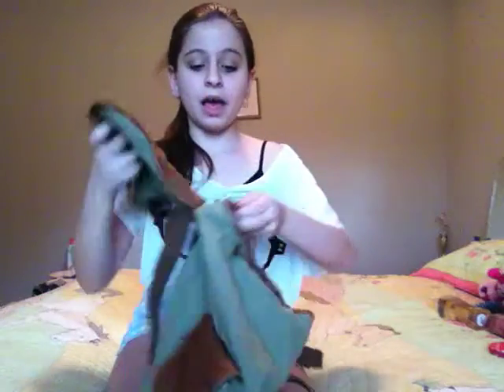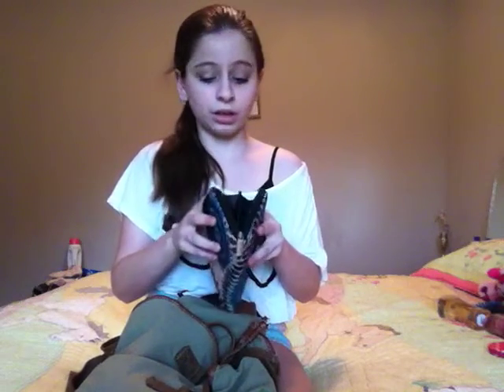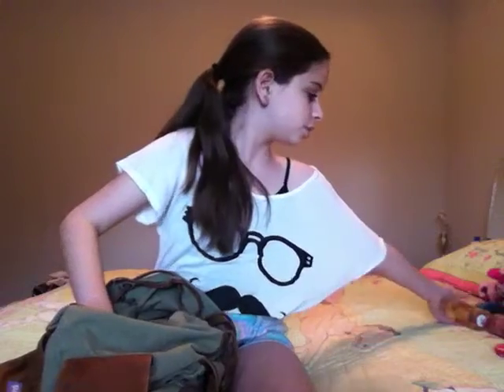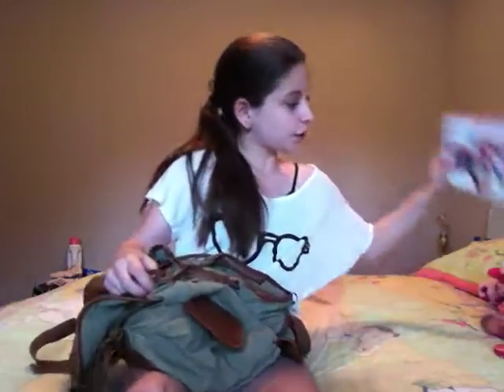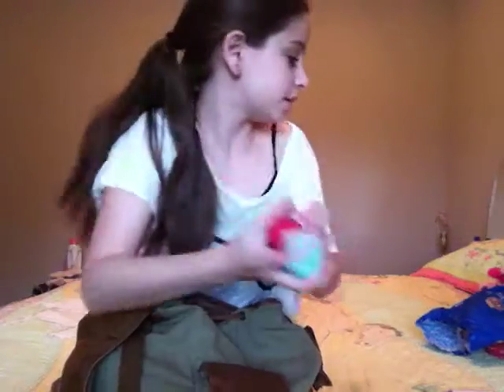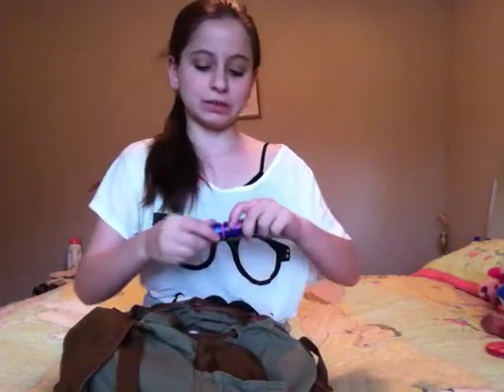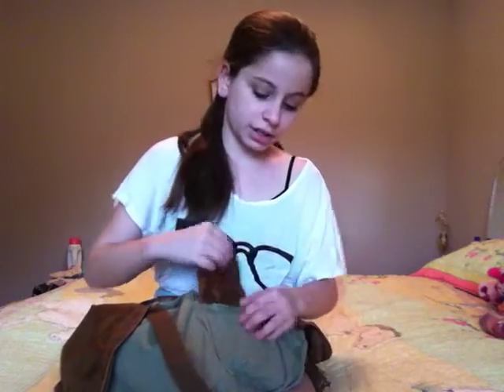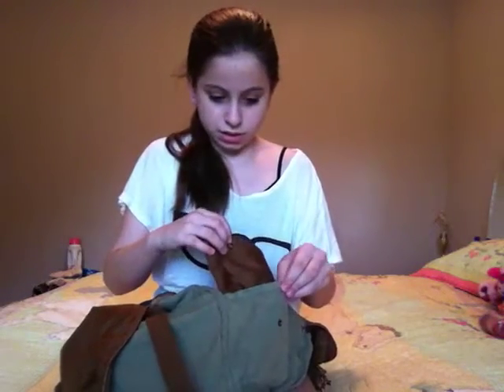What You Pack In A Purse/Backpack!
Hey Kitties and Dawgs! Open dis box!

I hope you enjoyed! Leave a comment telling me what video i should do next!